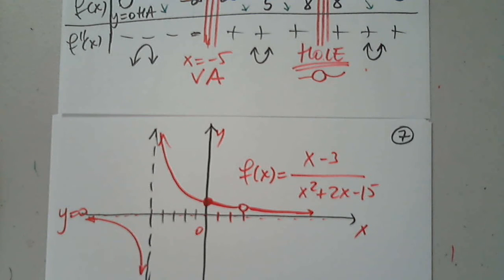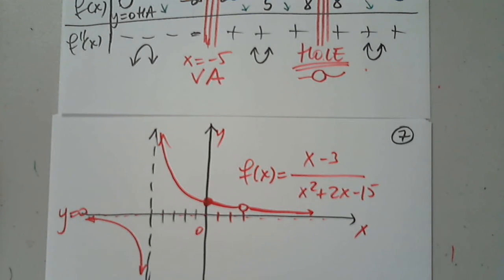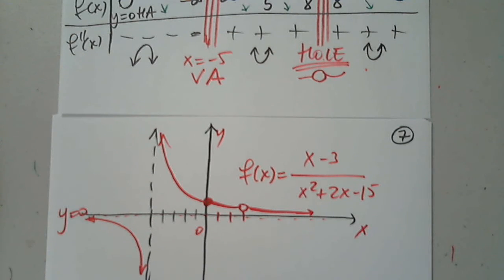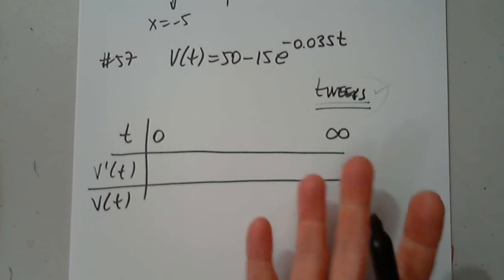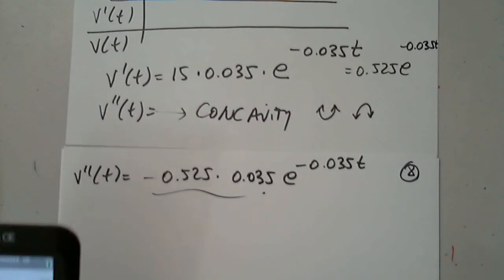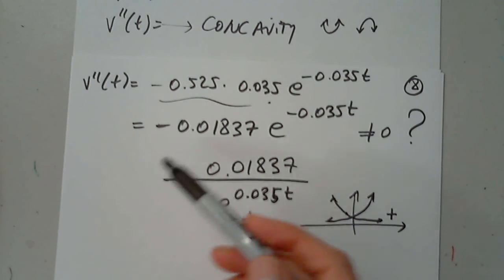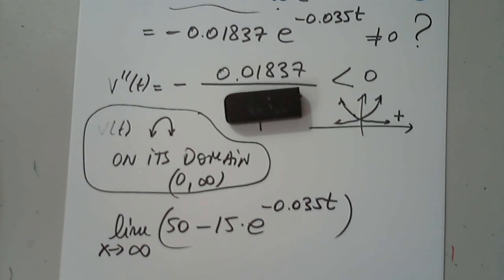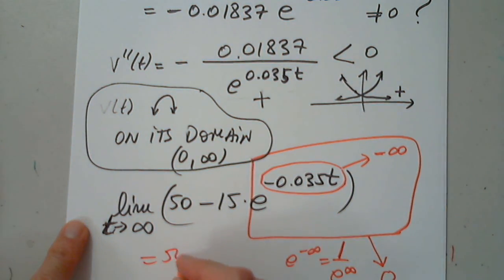MAT 230 SECTION 3.3 PART 4 OCTOBER 20